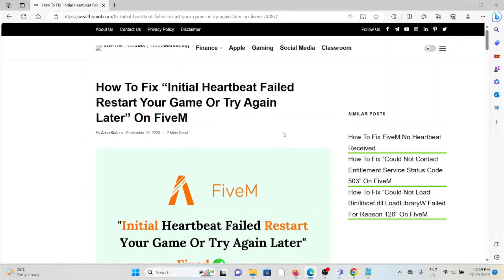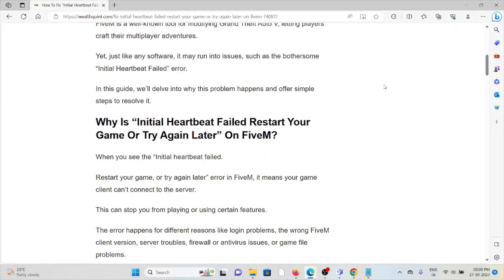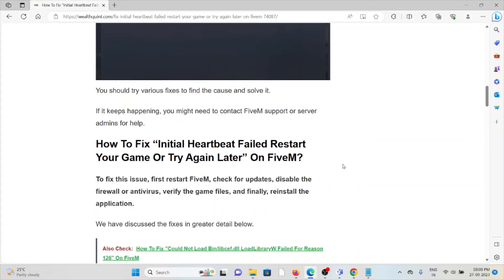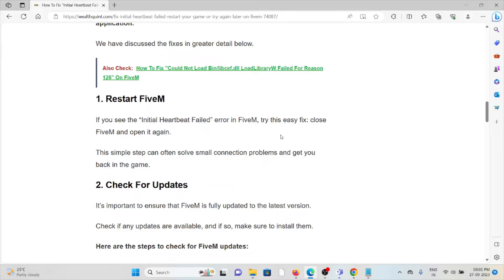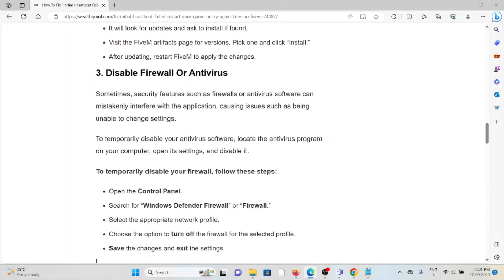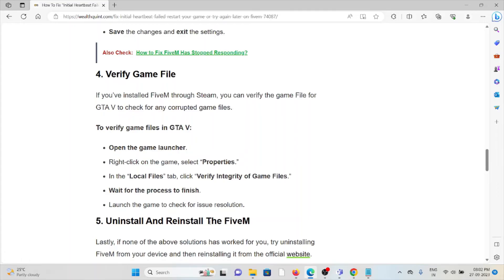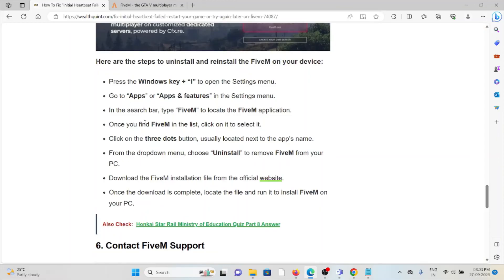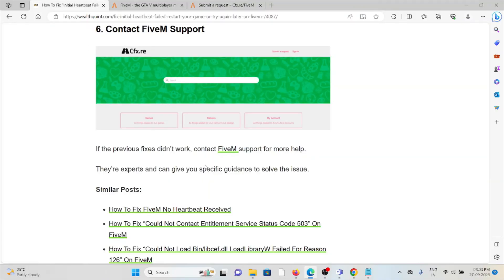How To Fix “Initial Heartbeat Failed Restart Your Game Or Try Again Later” On FiveM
FiveM is a well-known tool for modifying Grand Theft Auto V, letting players craft their multiplayer adventures.Yet, just like any software, it may run into issues, such as the bothersome “Initial Heartbeat Failed” error.

0:00 Introduction
0:33 Why Is “Initial Heartbeat Failed Restart Your Game Or Try Again Later” On FiveM?
1:36 Solution 1:Restart FiveM
1:52 Solution 2:Check For Updates
2:27 Solution 3:Disable Firewall Or Antivirus
3:30 Solution 4:Verify Game File
4:13 Solution 5:Uninstall And Reinstall The FiveM
4:20 Solution 6:Contact FiveM Support